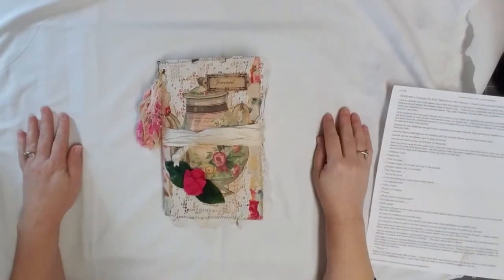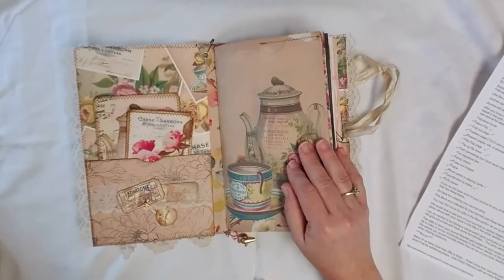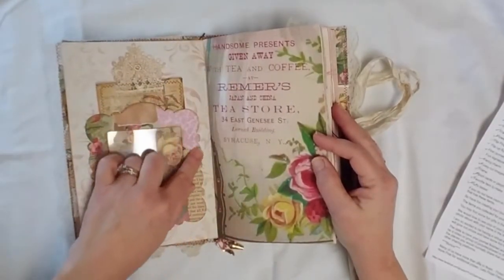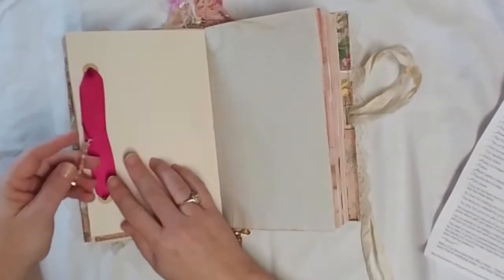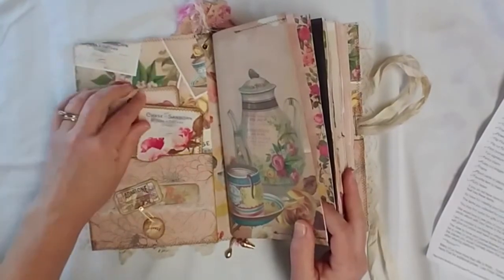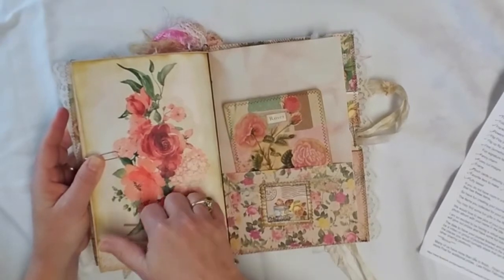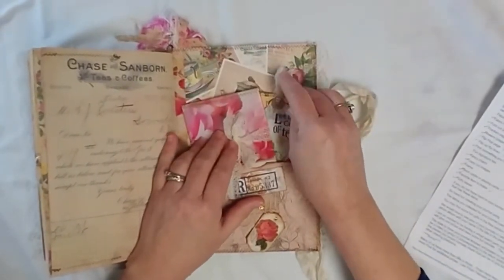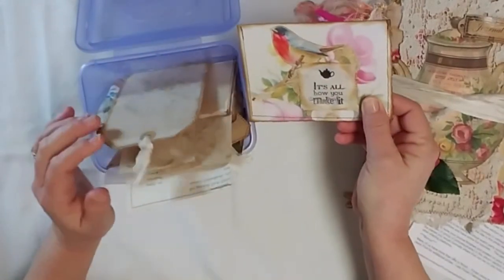Tea and Roses Flip Through for the February Finish It Junk Journal Challenge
Here's a quick flip through of a journal I made for DearJulieJulie's February Finish It Junk Journal Challenge.  Enjoy!